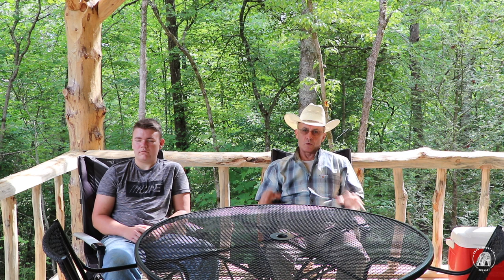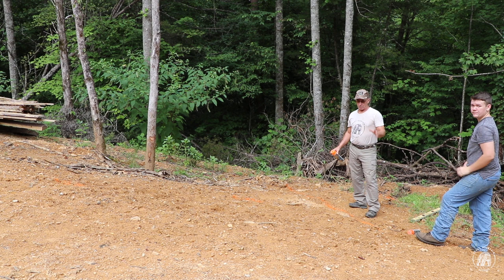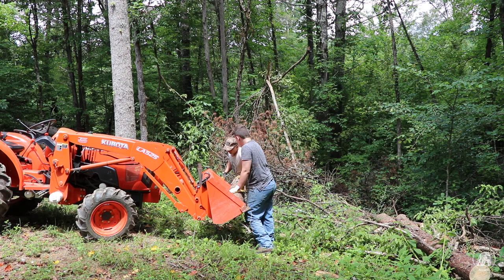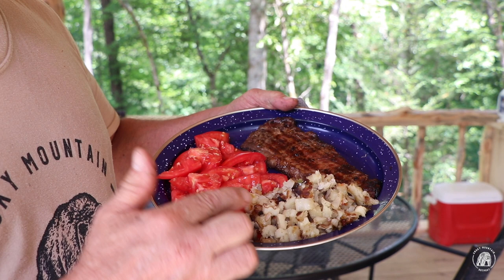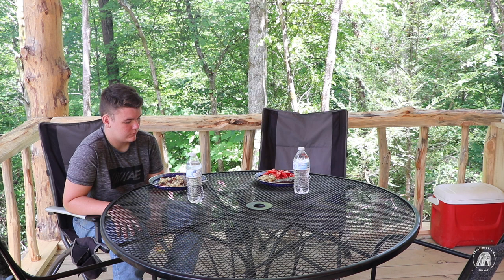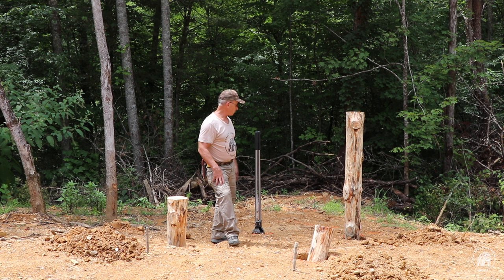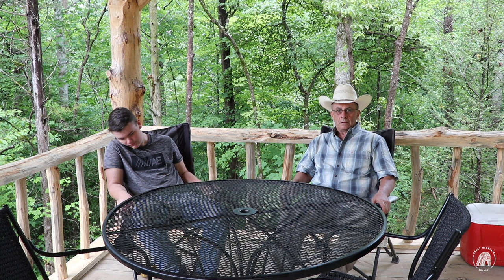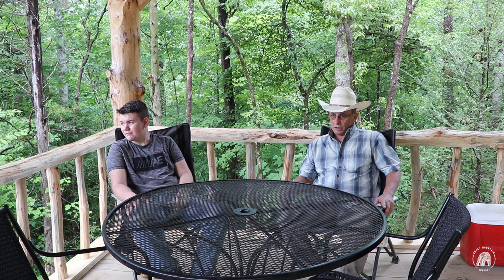S2 EP1 | OUTDOOR COMPOST TOILET | DIGGING THE FOUNDATION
In this diy video, we continue to construct the cabin in the woods in the Smoky Mountains using both modern and traditional hand tools but are starting another project of building an outdoor compost toilet. My great nephew and I continue to mill lumber for the cabin siding and begin the foundation work for the outdoor compost toilet. It is coming along well and hope you follow us through the complete building videos to the final stage of the cabin, outdoor forest kitchen, basecamp and future barn on the homestead.

Newport, TN
37822

20" Axe
13" Hatchet
KIT PAGES: